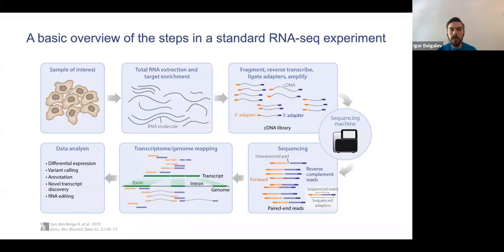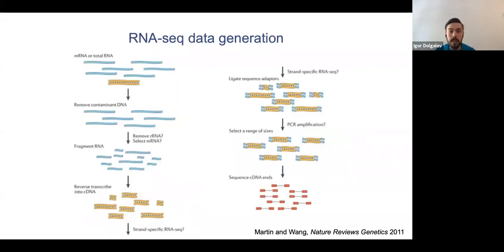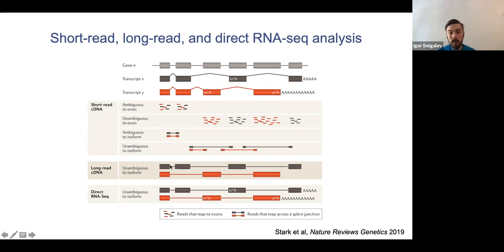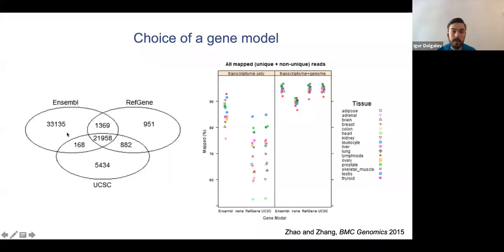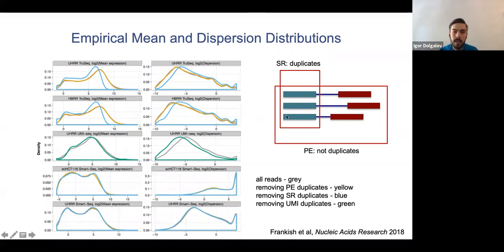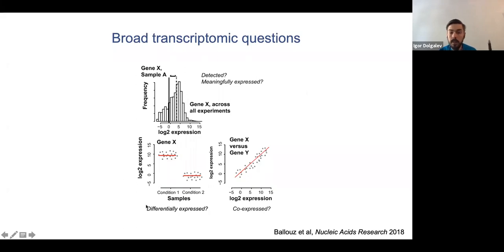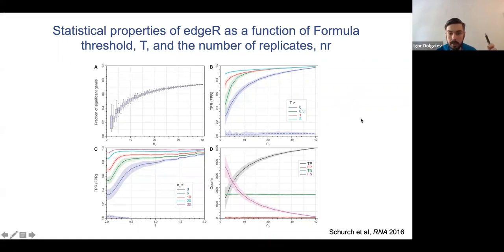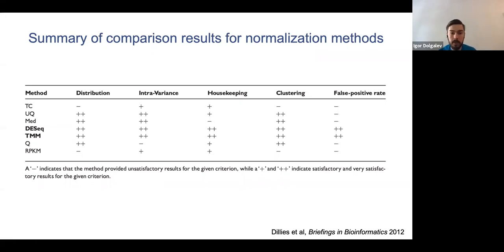16. RNA sequencing - Igor Dolgalev